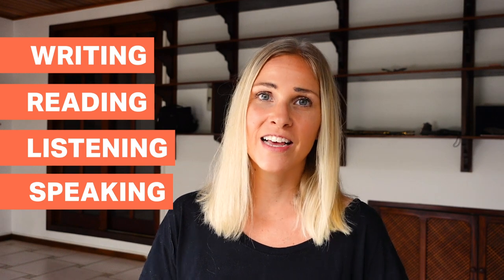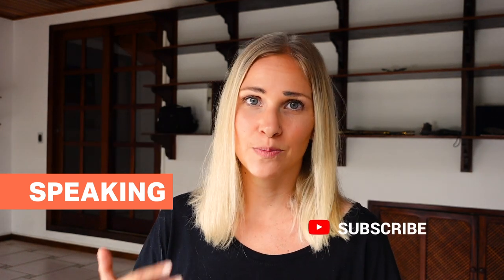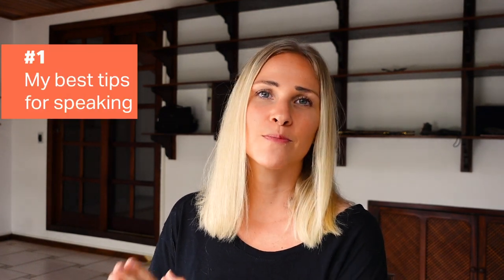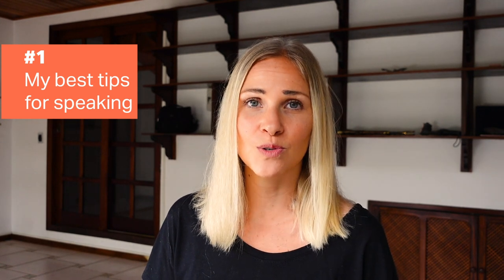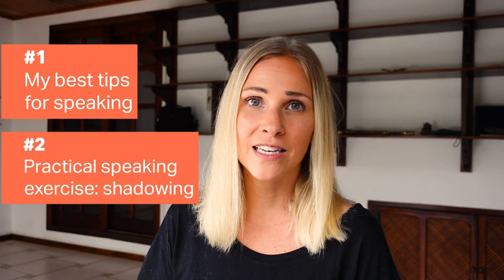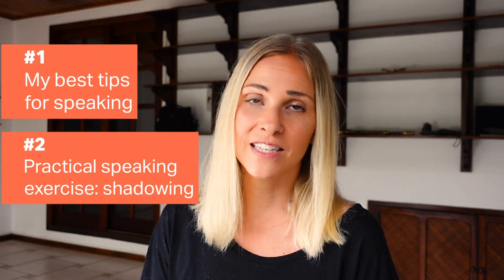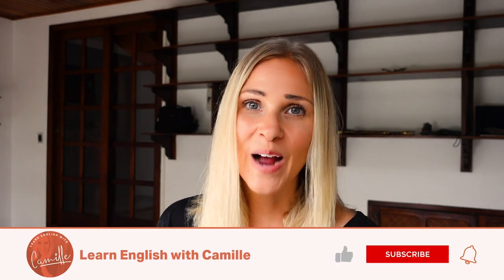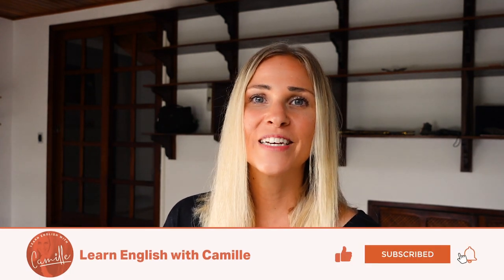How to Improve your Speaking in English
My best tips and advice on improving speaking in English. I'll also do an speaking exercise called shadowing that is very useful when trying to improve your speaking in English.

SERIES VIDEO 4: IMPROVE YOUR speaking  in English

0:00 Best Tips for improving your reading in English
3:25 Shadowing English Speaking Exercise

SUBS: English, Portuguese, Spanish, Italian, Turkish, French

🆕 FREE exclusive video about OVERCOMING YOUR SPEAKING FEARS & SOUNDING MORE NATIVE:
(Just sign up & get it in your inbox)

🔼🔼LIMITED SPACE! 🔼🔼

Check out the Calvin's GEAR he uses to produce these videos

CREDITS (to our beautiful friends and language partners we couldn't do this without you!)
Spanish Translation: Miguel Angel Curo Tercero